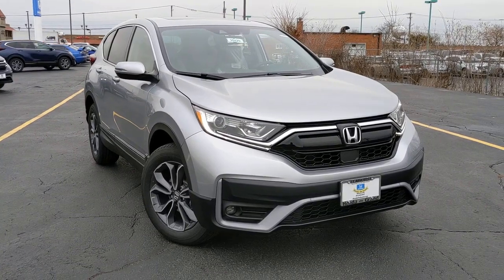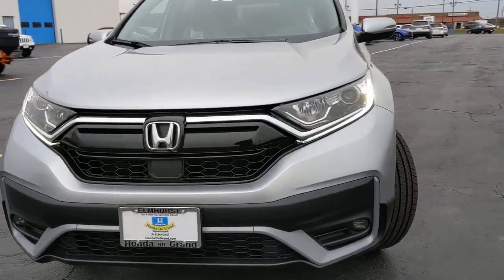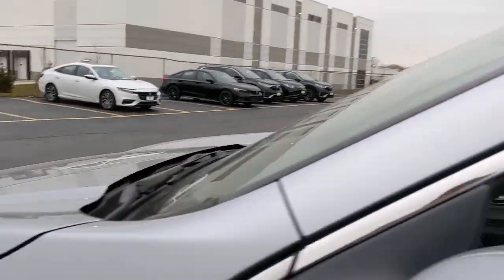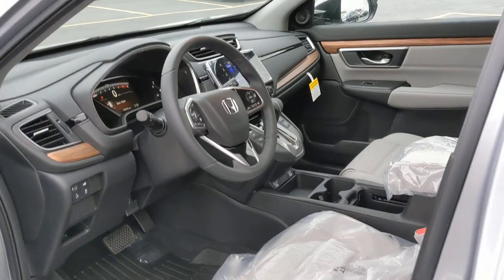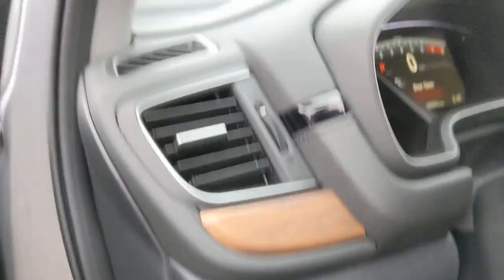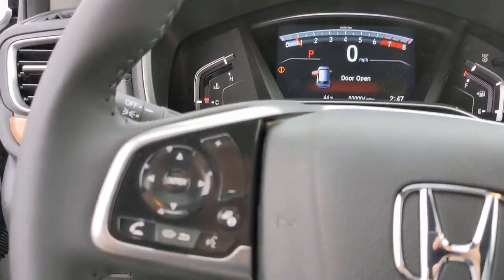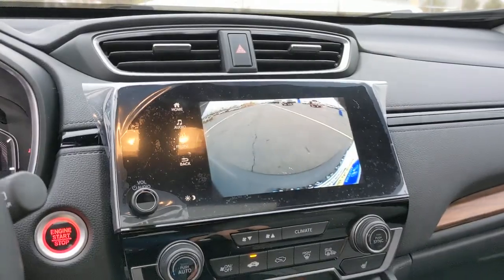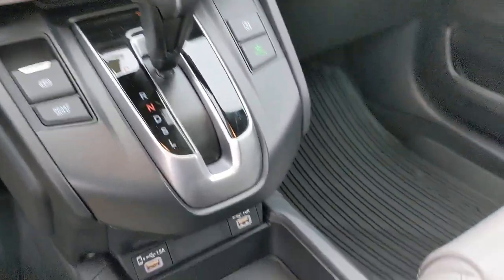2022 Honda CR-V near me Elmhurst, Carol Stream, Bloomingdale, Itasca, Hinsdale, IL 20420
Lunar Silver Metallic New 2022 Honda CR-V available near me in Elmhurst, Illinois at Honda on Grand. Servicing the Carol Stream, Bloomingdale, Itasca, Hinsdale, IL area.